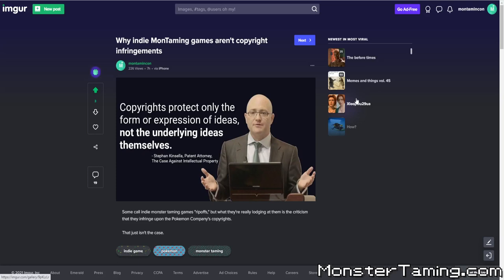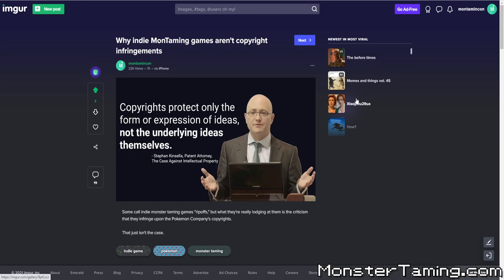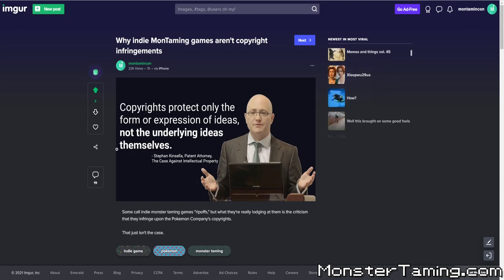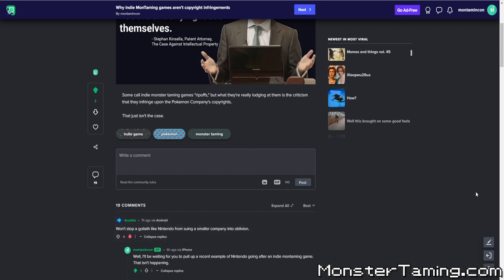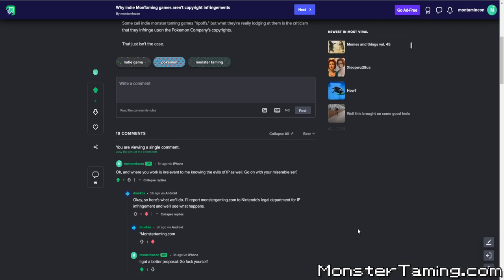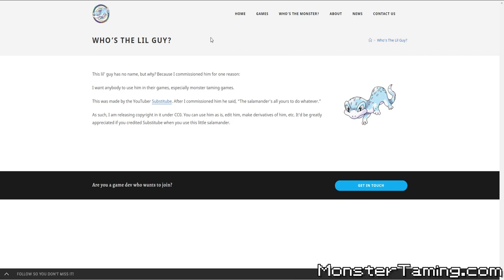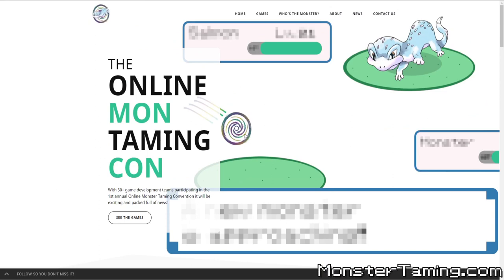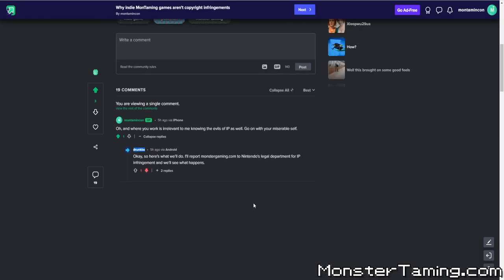Random Guy Tries to Cancel MonCon (PLUS a Defense of Indie Monster Taming Games)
Some random Imgur user threatened to cancel MonCon for some reason only he knows. I talk about it and the original topic of defending the indie monster taming genre by clarifying what copyright is and isn't.

Twitch. 4/23. The biggest event in the indie genre's history. Be there.
Learn more about MonCon at MonsterTaming.com
Watch at Twitch.tv/eMoncon
Want a YT alternative? Check my Odysee channel